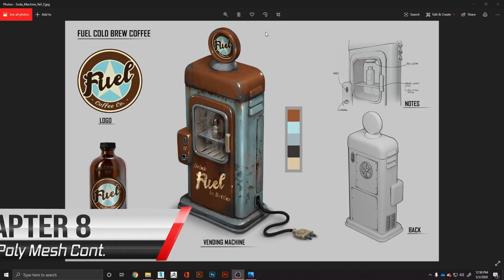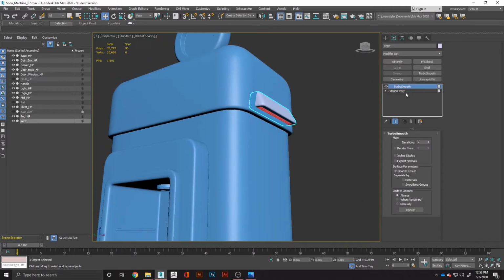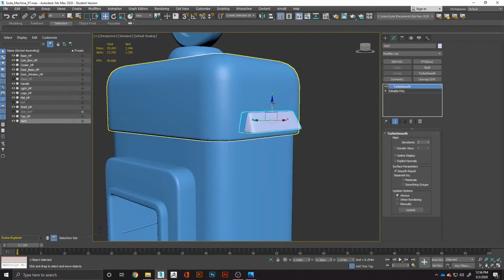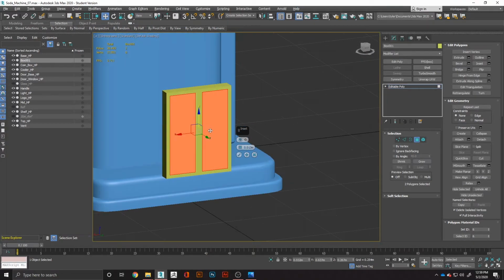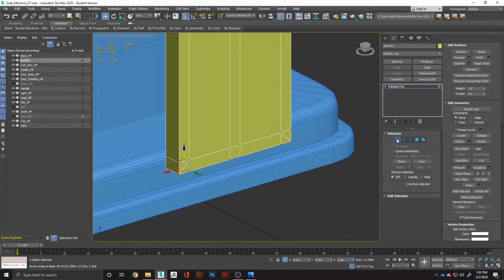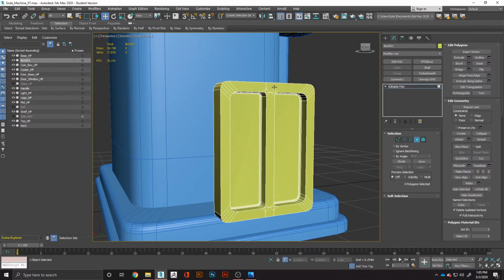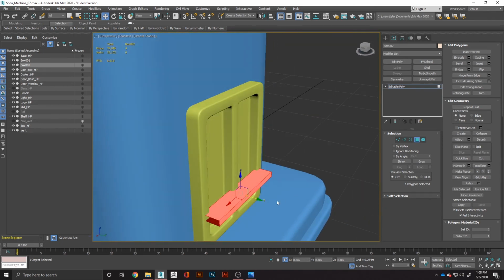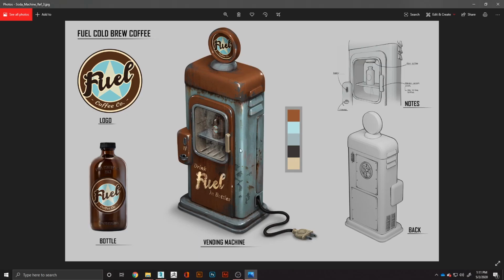08 High Poly pt6